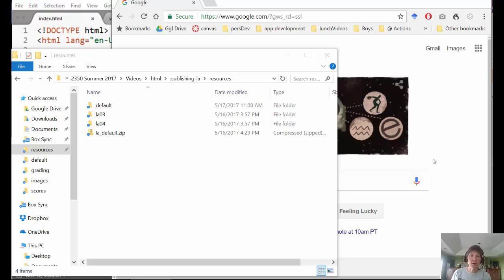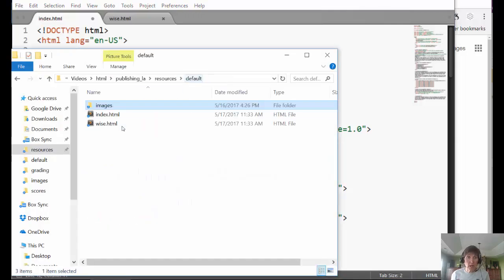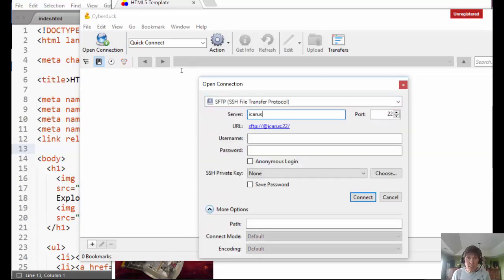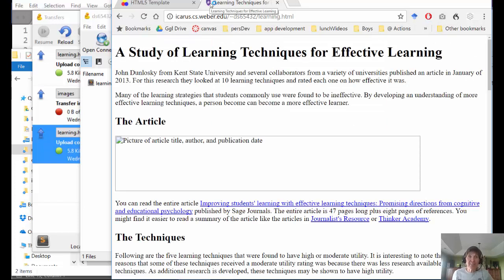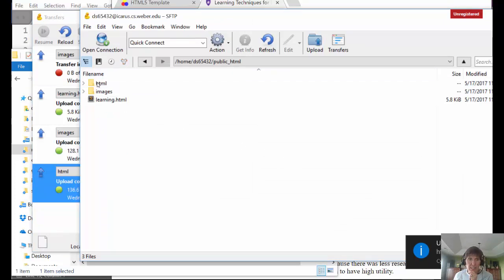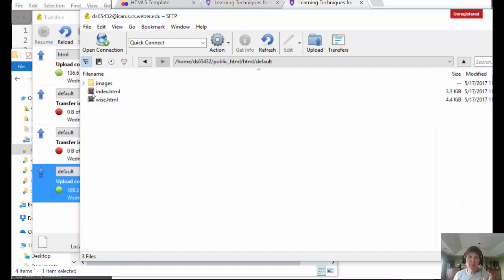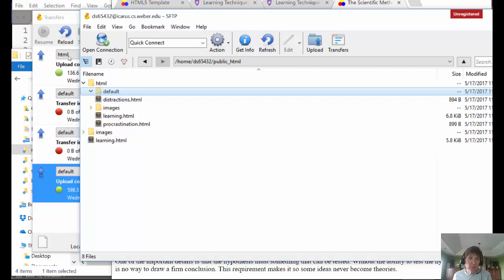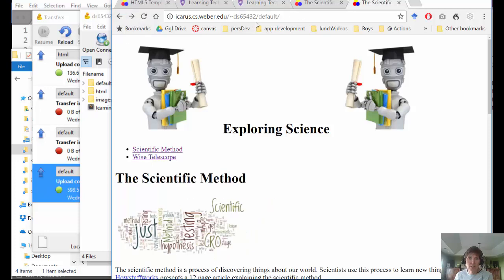Publishing Learning Activity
A demonstration of what is to be done to complete the publishing learning activity. This includes adding an icon to index.html and wise.html. It also includes publishing learning.html from la03 and the supporting files, the entire html folder from la04, and the default folder.